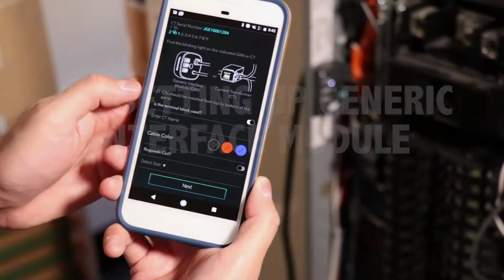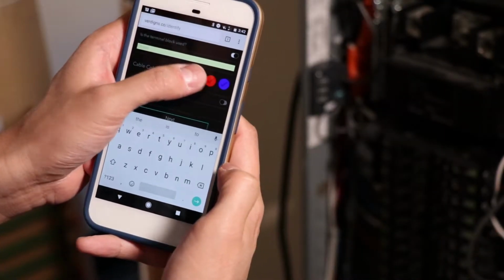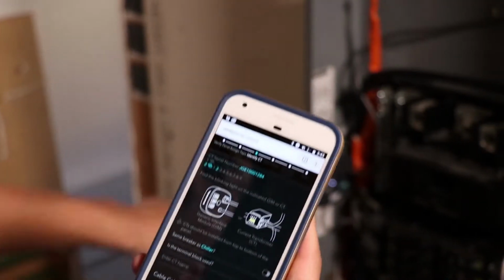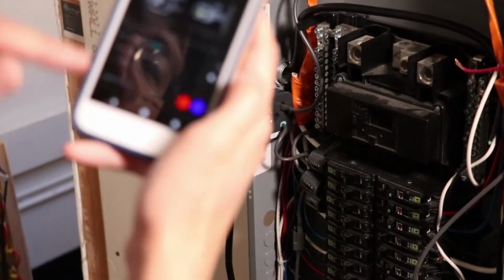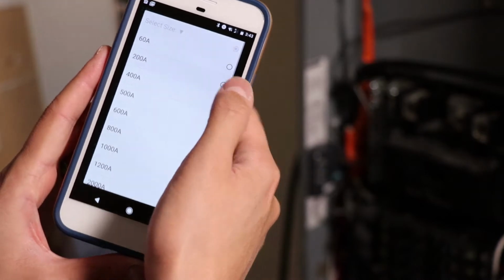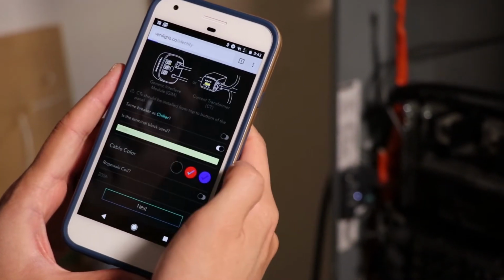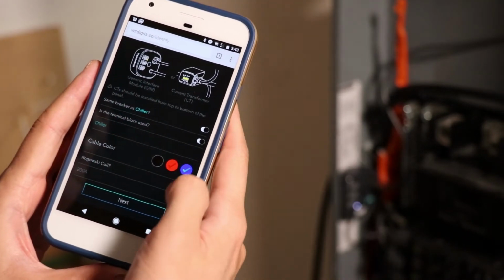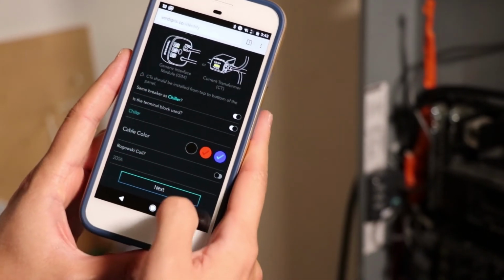15 Settting up Generic Interface Module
How to set up the Generic Interface Module using the Verdigris app